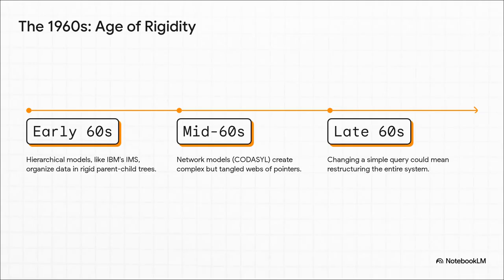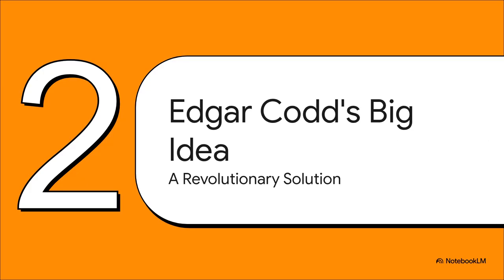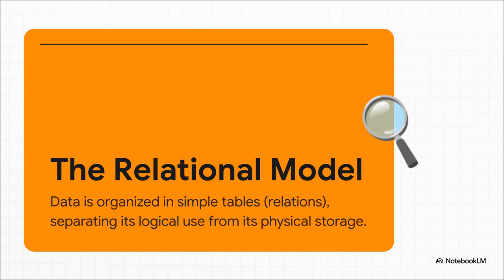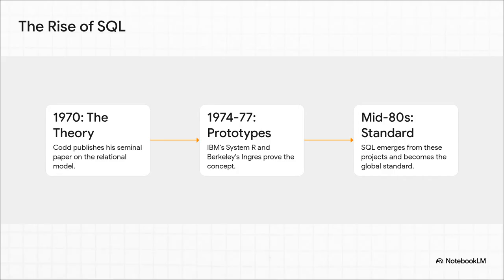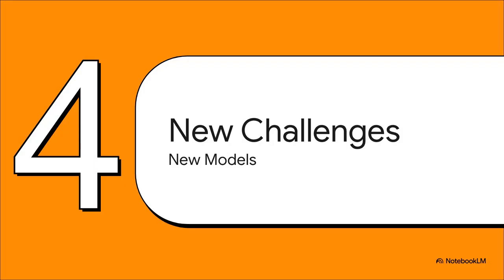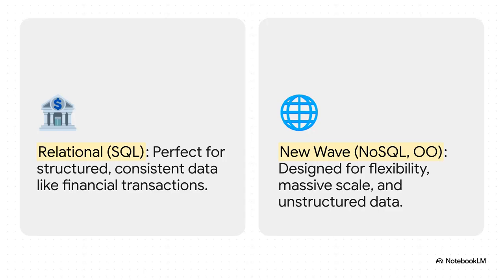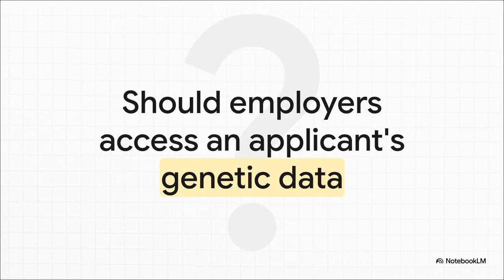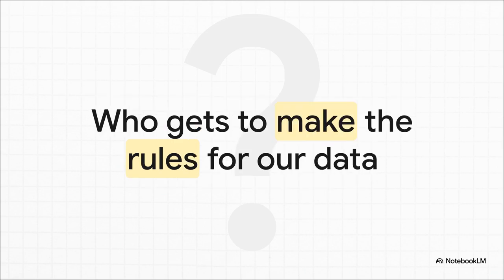The Architect of Order: How One Man's Idea Organized Our Digital World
Have you ever stopped to think about what your bank account, your social media feed, and your online shopping cart all have in common? The answer is the database—the silent, invisible architecture that brings order to the chaos of the digital world.

This video pulls back the curtain on the history of the database, from the rigid and complex systems of the 1960s to the powerful, flexible models that run our lives today. We'll explore:

The "data maze" of early computing where simple questions were impossible to answer.

The revolutionary idea from an IBM mathematician, Edgar F. Codd, that changed everything: The Relational Model.

The rise of SQL and how it became the global standard for speaking to data.

How the internet explosion created new challenges and led to the development of technologies like NoSQL for "Big Data".

The profound societal and ethical questions that this incredible power forces us to confront today.

Join us on a journey to understand the foundational technology that you use every single day, without even knowing it.

Chapters:
0:00 - The Invisible Architecture
0:37 - Chapter 1: The Pre-Relational Data Maze (1960s)
1:54 - Chapter 2: Edgar Codd's Big Idea (The Relational Model)
3:19 - Chapter 3: The Model Takes Over (The Rise of SQL)
4:32 - Chapter 4: New Challenges of the Internet Era
5:36 - Chapter 5: Databases Today & The Questions of Tomorrow